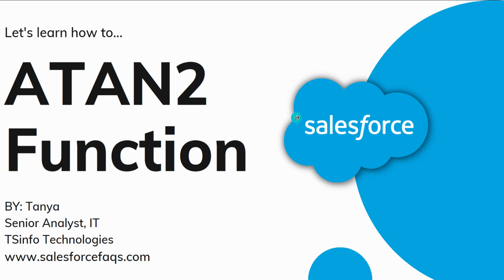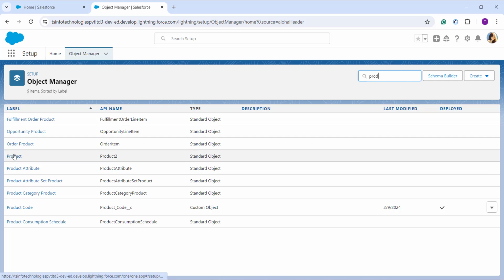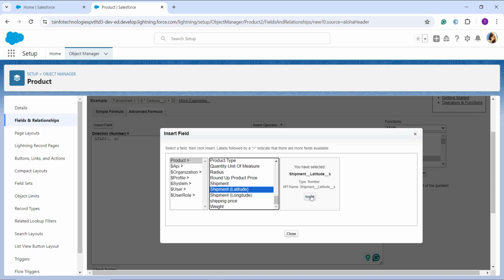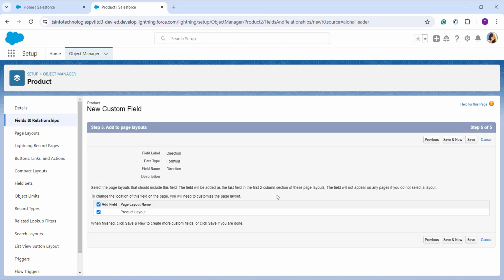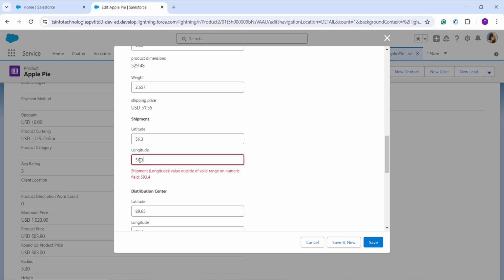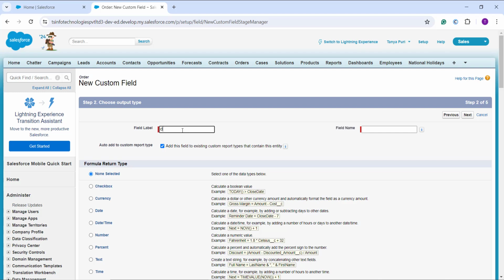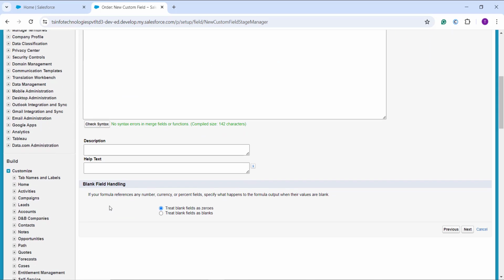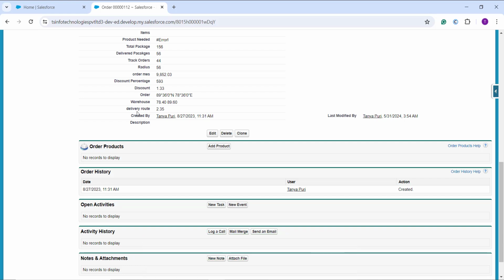ATAN2 Function in Salesforce | ATAN2 Function in Formula Field in Salesforce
In this Salesforce video tutorial, I will explain the ATAN2 function in Salesforce. I have explained what the ATAN2 function is, the syntax of the ATAN2 function, and an example of a ATAN2 function in Salesforce.
I have also explained how to use the ATAN2 function in Salesforce to calculate the arc tangent value in Salesforce.